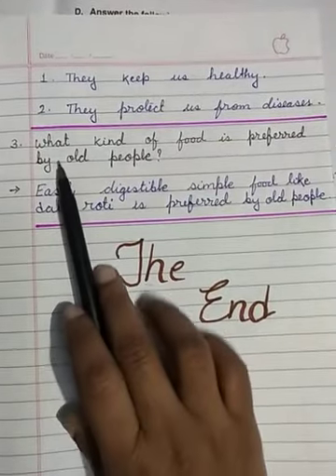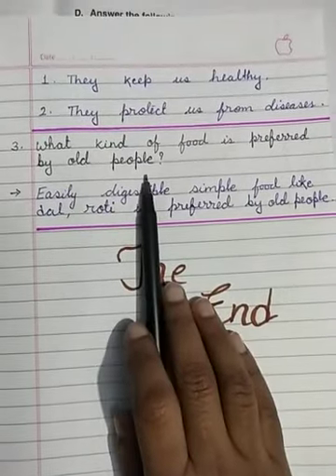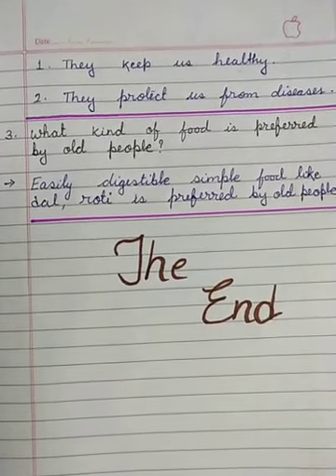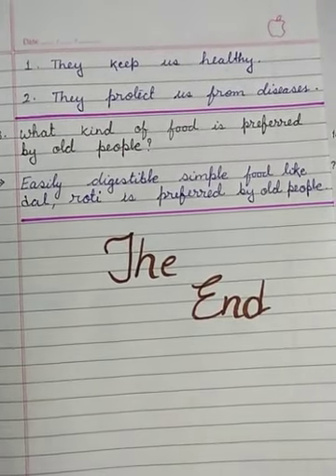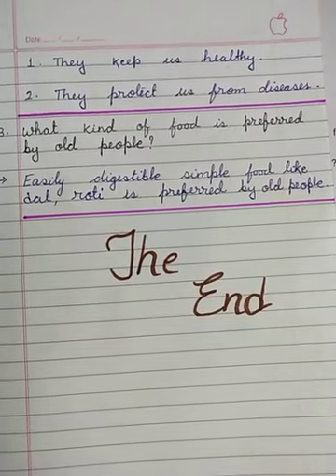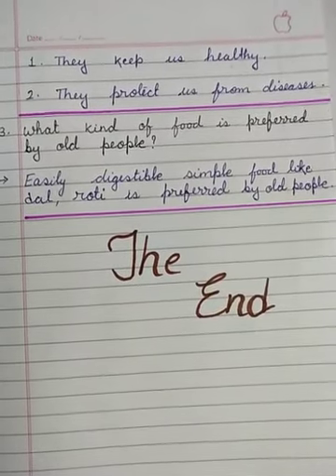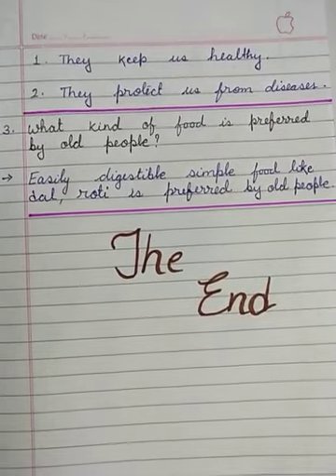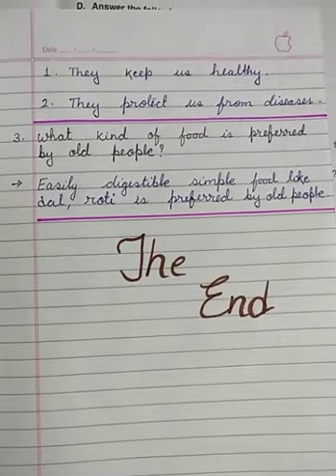Class 3 science ch 8 FOOD( question and answer)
NCERT book of DAV

 in this video I explained the question answer of chapter 8 food

like D and E of exercise

Qi name the two sources of our food
ans- plants and animals.

2. name the parts of plant which are used as food.
Ans-
root
 stem
 leaves
fruits
seed
 flower
 vegetables